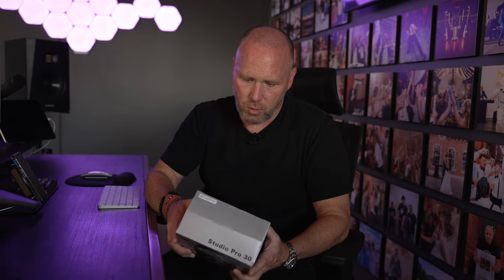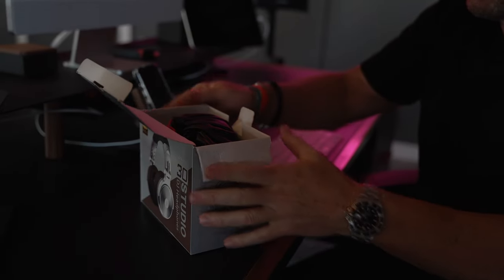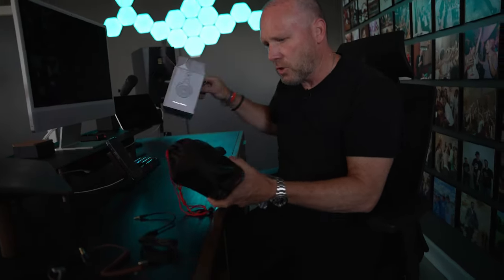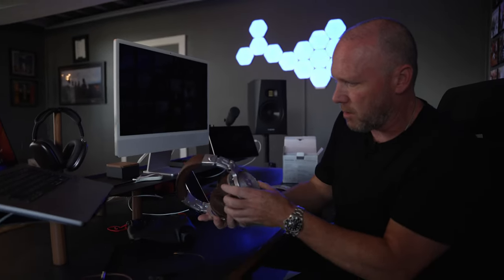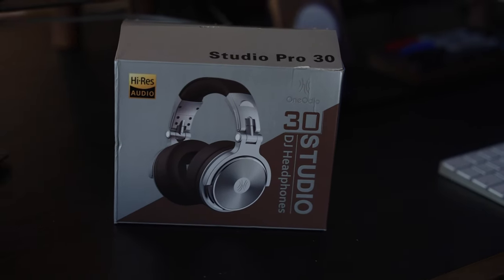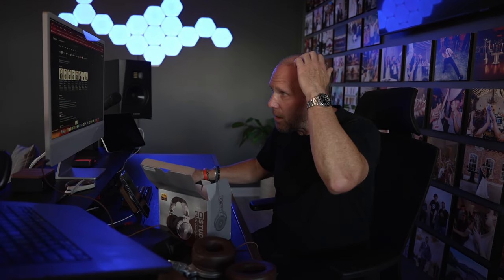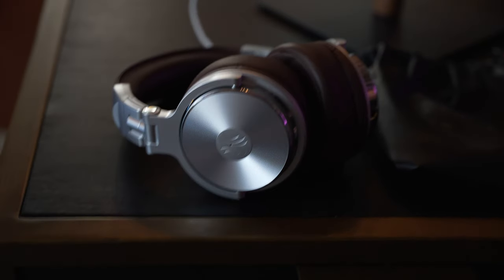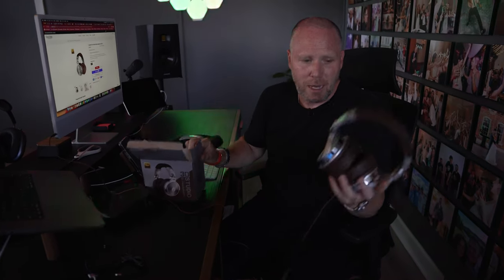Level Up Your DJ Experience with Odio Pro 30 Headphones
RESOURCES AND LINKS:

Crate Hackers / Check out this online resource for curated playlists. 7 Days Free!